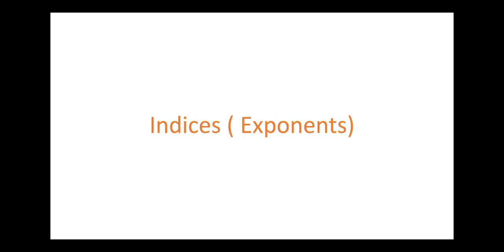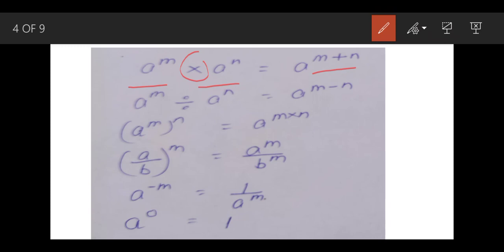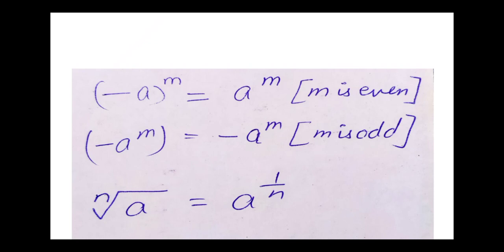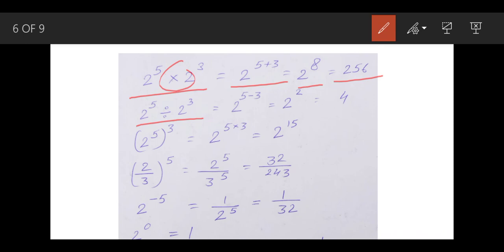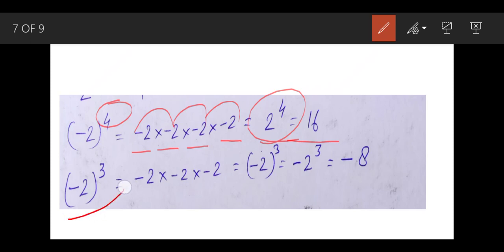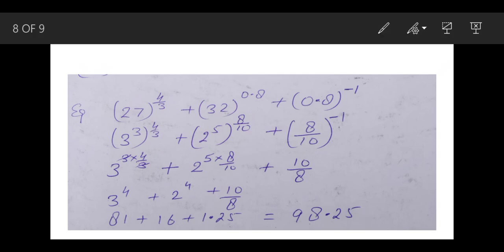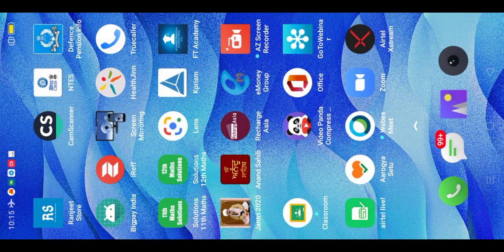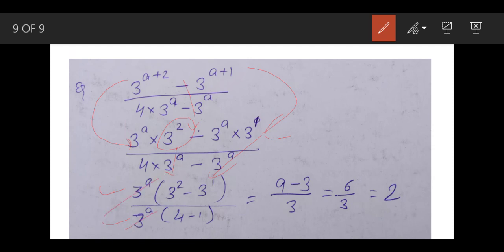Indices ( Exponents) ( Powers)